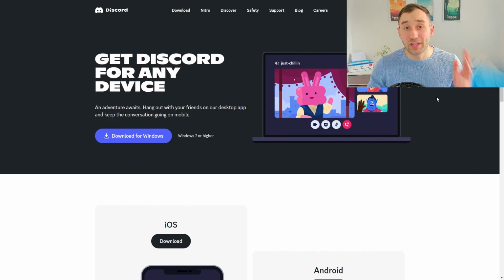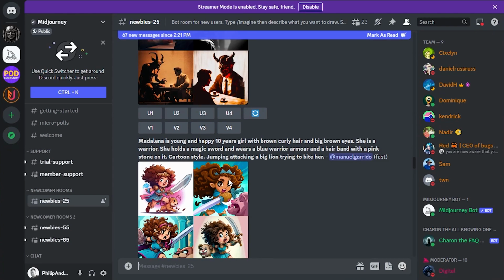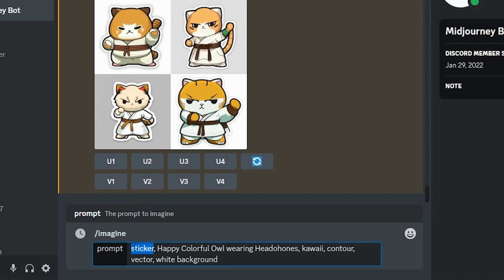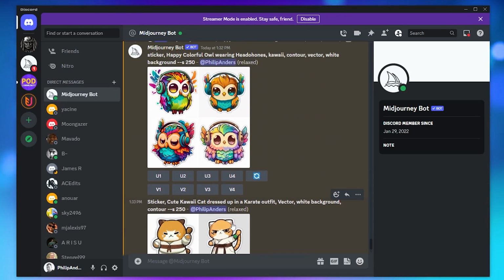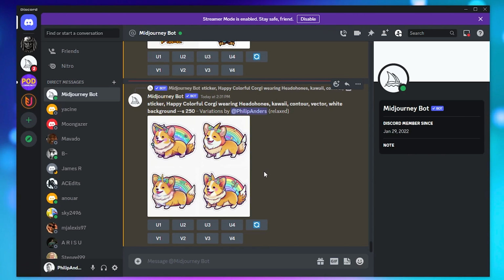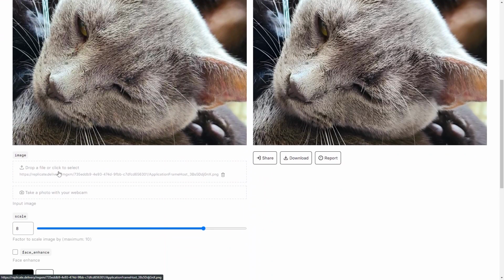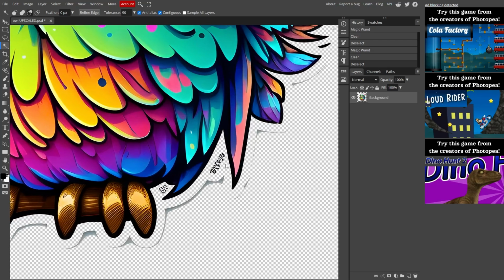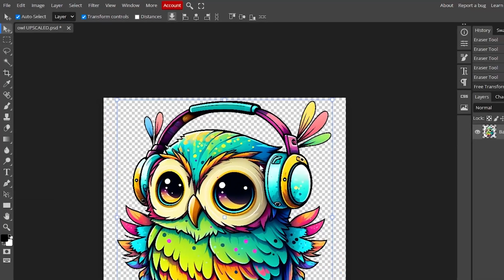🔥Make PASSIVE INCOME with STUNNING AI Stickers (Midjourney Tutorial)🤖 Print on Demand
🔥In this video I teach you how to create stunning sticker designs by using Midjourney's Ai Image generator, which you can sell as Print on Demand Products to earn Passive Income. LINKS:

PROMPT: sticker, Happy Colorful Owl wearing Headohones, kawaii, contour, vector, white background

CHAPTERS:
00:00 Introduction
00:24 Getting SET UP
01:19 IMPORTANT
01:40 The FREE WAY to test Midjourney
02:40 Sticker Prompts Explained
04:38 Midourney Interfact Explained
06:50 Downloading your Designs
07:32 Improving the Quality
08:09 Removing the Background
09:56 Export Finished Sticker
10:51 Next Steps ⭐Merch Forge